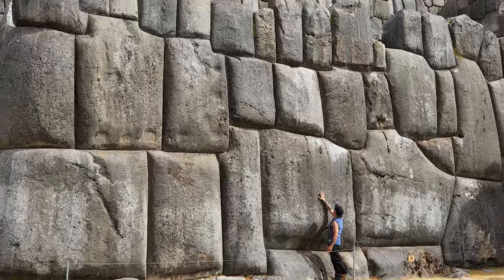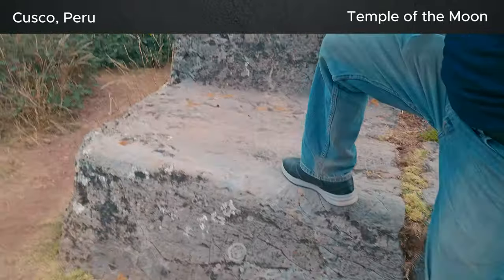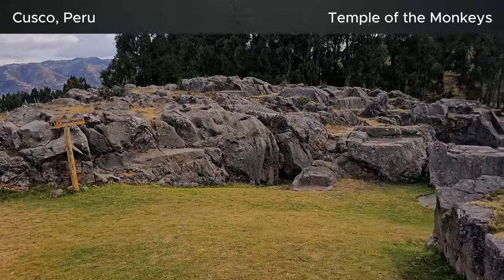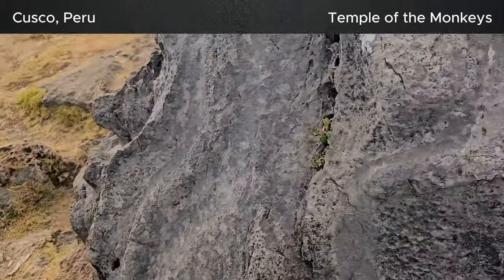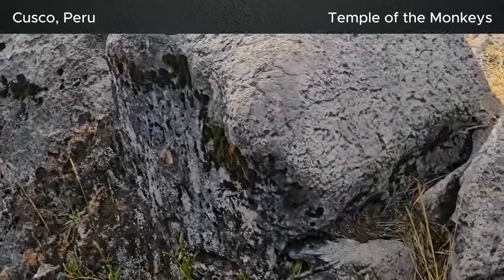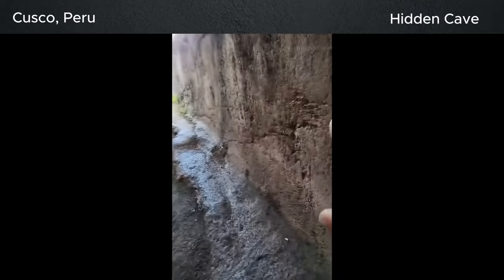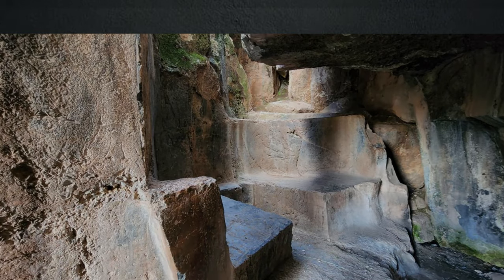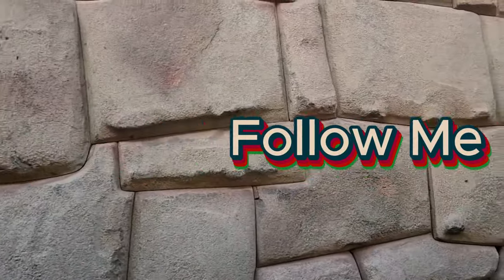7 Types of Ancient Stone Construction - Ancient Architects Part 1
Explore the incredible stone construction of ancient architects in Peru. Discover the mysteries behind these ancient structures and marvel at the precision of their construction techniques.
1. Temple of the Moon
2. Temple of the Monkeys
3. Megalithic Bolder
4. Hidden Cave

00:00 Introduction
00:48 Land of the Giants
02:42 Temple of the Monkeys
06:02 Megalithic Rock
06:28 Hidden Cave
09:08 OMG